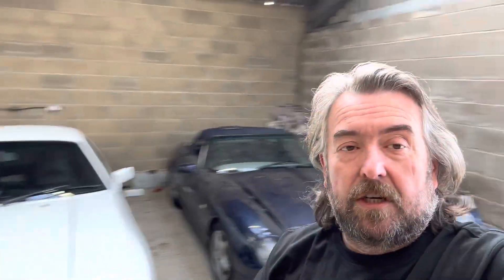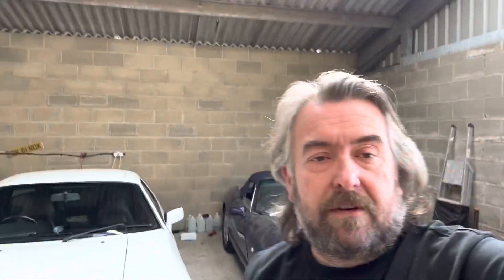Behind the scenes with @RickTheSpud at the ‘Barn of Tat’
Short walk round of the Chris Drives ‘Barn of Tat’ to celebrate the arrival of Lord Richard of Potato to East Suffolk. We were shooting for both his channel (@RickTheSpud) and a new car parts website that’ll be live soon.

More content to follow (if you are really unlucky!) - watch the ‘proper’ video walk round over on Rick’s channel